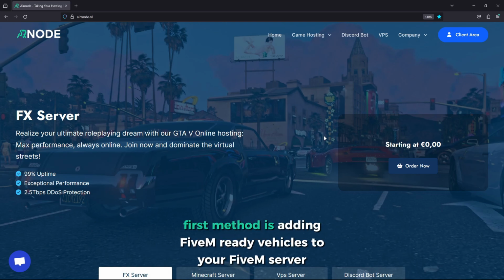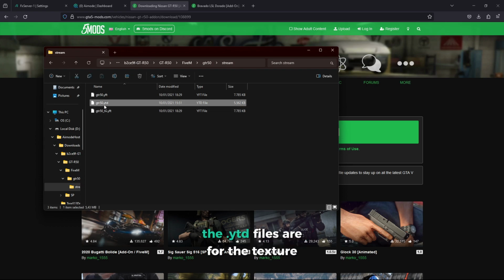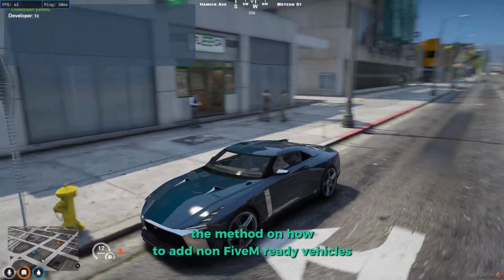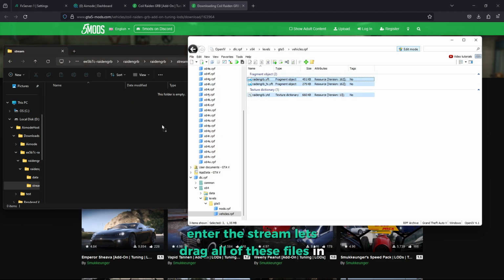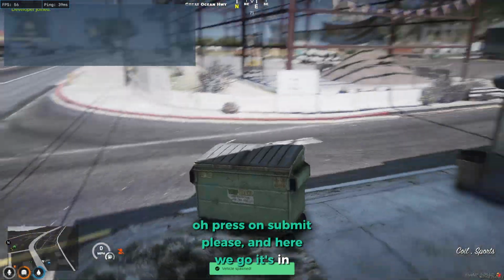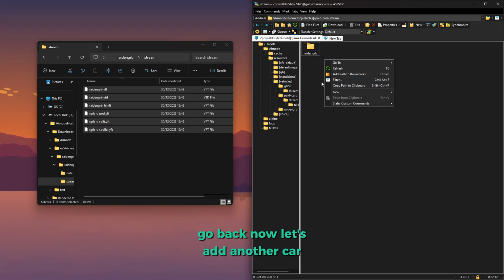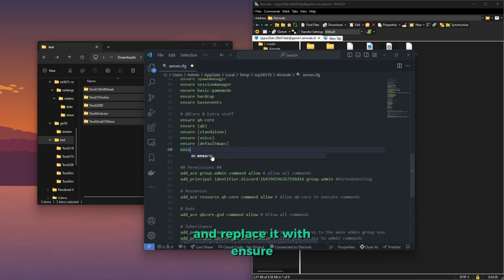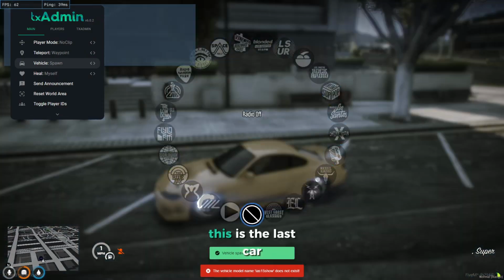How to add cars in your Fivem Server | Addon-Cars/FiveM Ready 2024 Full Guide!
Come along as we walk through the top three ways to add cars to your FiveM server in this short guide. We are able to help you whether you're using ESX, QBCore, or another framework. Engage yourself as we explore the steps for FiveM-ready and non-FM-ready cars and show an extremely efficient method for every car.

*🧑‍💻 Code:*
-- This if for method 2 (rpf to 5m ready)
fx_version 'cerulean'

game { 'gta5' }

files {
    'data/*.meta'

data_file 'HANDLING_FILE' 'data/handling.meta'
data_file 'VEHICLE_LAYOUTS_FILE' 'data/vehiclelayouts.meta'
data_file 'VEHICLE_METADATA_FILE' 'data/vehicles.meta'
data_file 'CARCOLS_FILE' 'data/carcols.meta'
data_file 'VEHICLE_VARIATION_FILE' 'data/carvariations.meta'

-- This if for the 3rd method

fx_version 'cerulean'
games {'gta5'}

files {
    'stream/**/**/*.meta',

data_file 'HANDLING_FILE' 'stream/**/**/handling.meta'
data_file 'VEHICLE_METADATA_FILE' 'stream/**/**/vehicles.meta'
data_file 'CARCOLS_FILE' 'stream/**/**/carcols.meta'
data_file 'VEHICLE_VARIATION_FILE' 'stream/**/**/carvariations.meta'
data_file 'VEHICLE_LAYOUTS_FILE' 'stream/**/**/vehiclelayouts.meta'

We promise to respond to your questions as soon as possible.